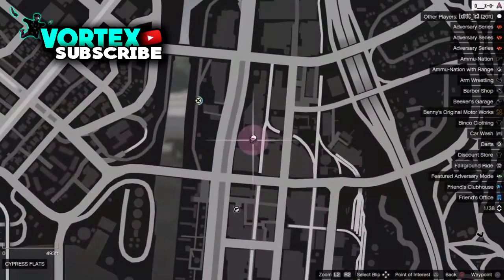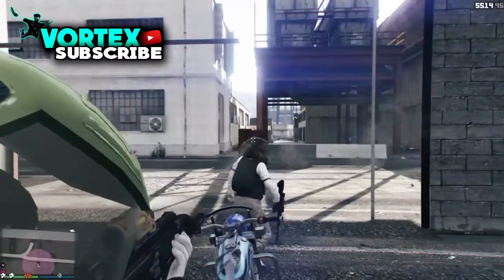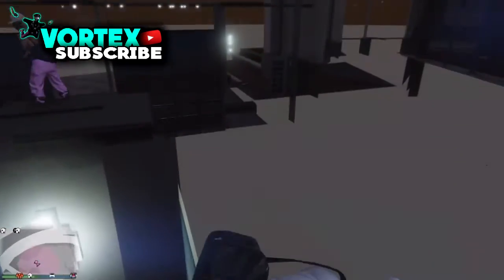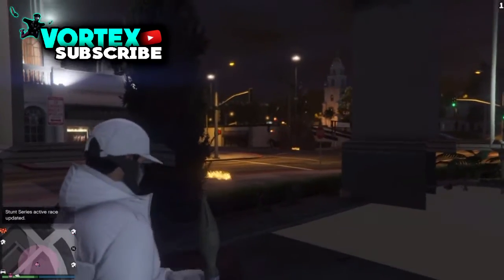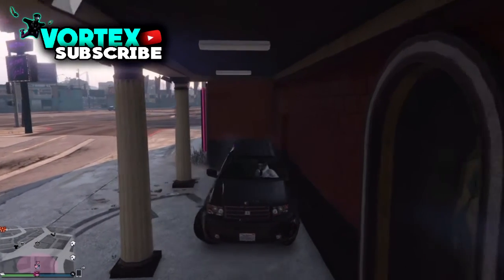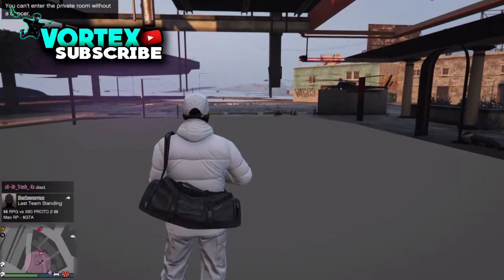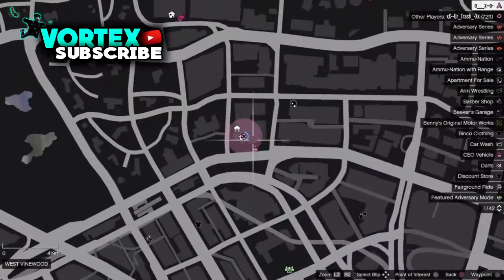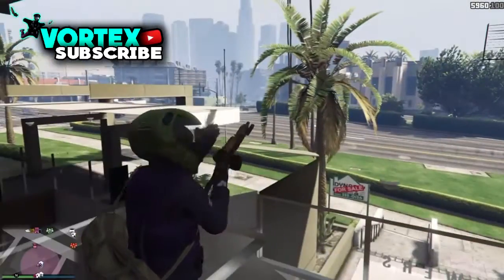GTA 5 Online - Top 5 Best Working Wallbreaches *Working After Patch 1.39/1.27*(Godmode & More!)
► VorteXGameZ HD Presents:
► GTA 5 Online - Top 5 Best Working Wallbreaches *Working After Patch 1.36/1.27*(Godmode & More!)

I appreciate the massive support you guys are showing. I love you all!
 Song Used in Video
Background: Wizard - Too Fast
statute that might otherwise be infringing. Non-
profit, educational or personal use tips the
ownership of the audio / music / films used in this
Please Note: The Video and Commentary was officially recorded and
edited by me. Please do not Redistribute this video
without authorization!

Video Uploaded by
VorteXGameZ HD